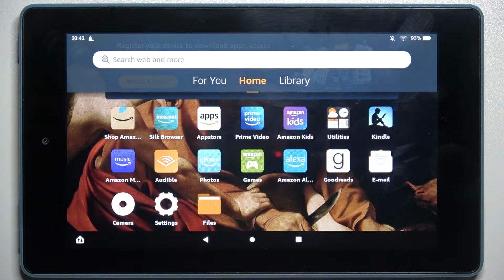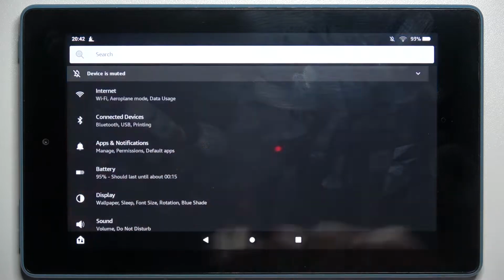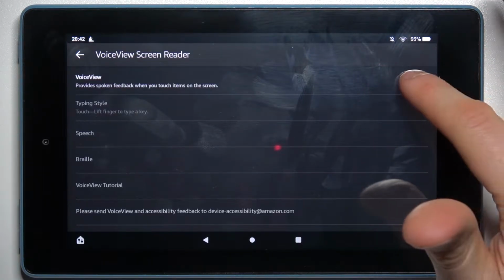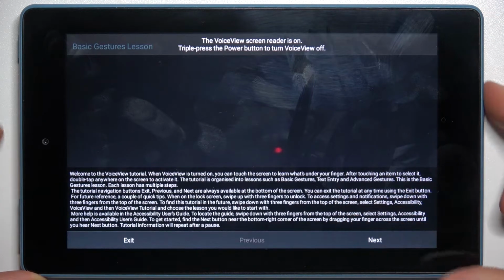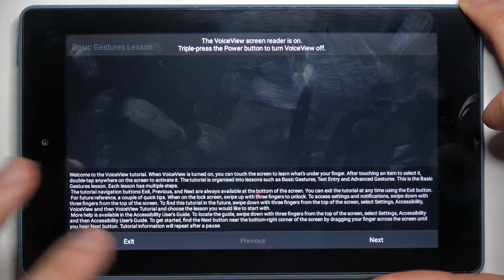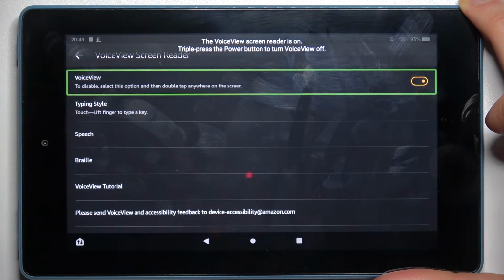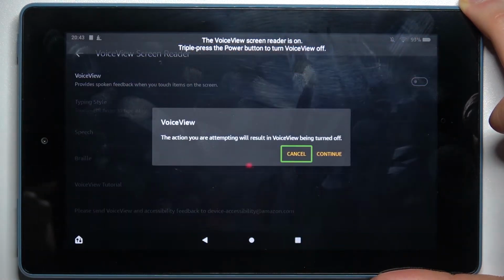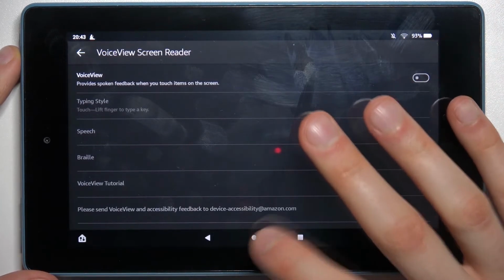How to Activate Talkback on AMAZON Fire 7 - Turn On TalkBack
Find out more info about AMAZON Fire 7:
Hello! Today, we will show you how to activate Talkback Mode in Amazon Fire 7. If you are looking for help activating a special voice assistant feature on your device, you have come to the right place! Go to Talkback settings, activate that amazing mode, and see how it works by following our steps. Did you accidentally activate that mode? We will show you how to disable Talkback mode on the AMAZON Fire 7.

How to use Talkback Mode in AMAZON Fire 7? How to enable Talkback in AMAZON Fire 7? How to exit Talkback Mode in AMAZON Fire 7? How to quit the Talkback in AMAZON Fire 7? How to Disable TalkBack in AMAZON Fire 7? How to Turn Off TalkBack in AMAZON Fire 7?